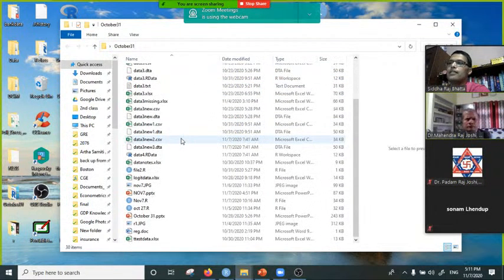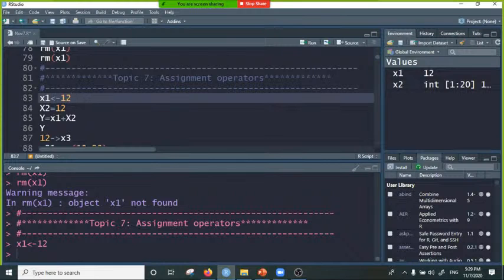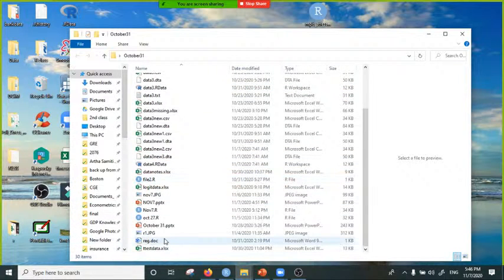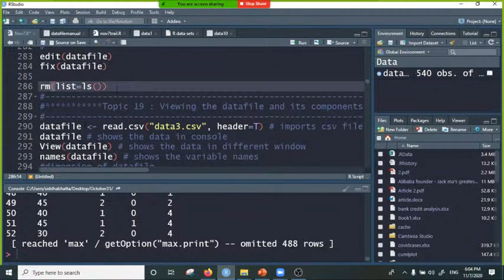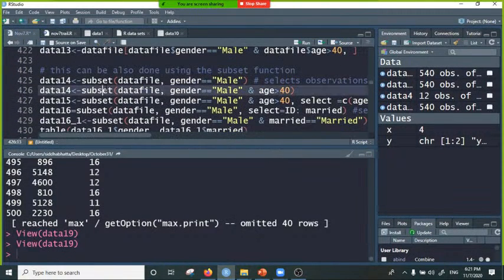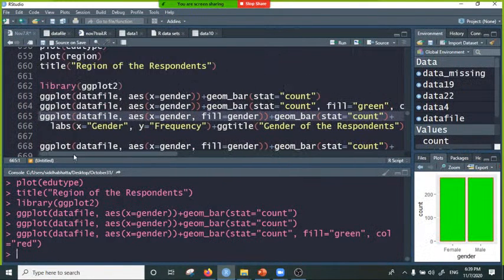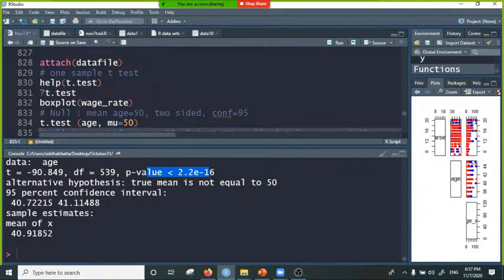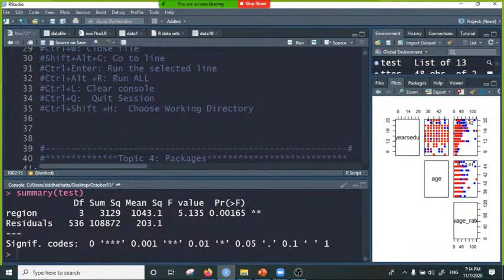Webinar on Data Analysis with R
Data Analysis with R